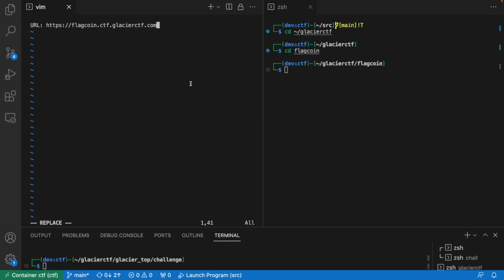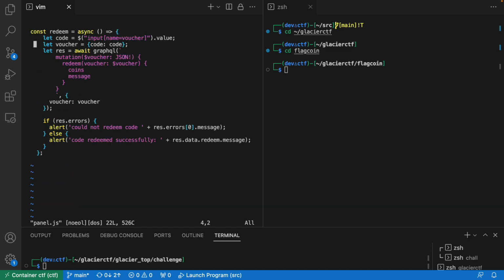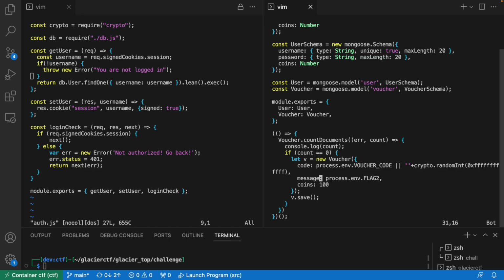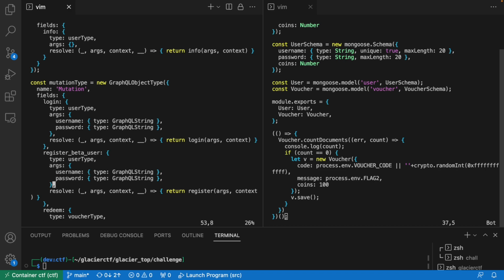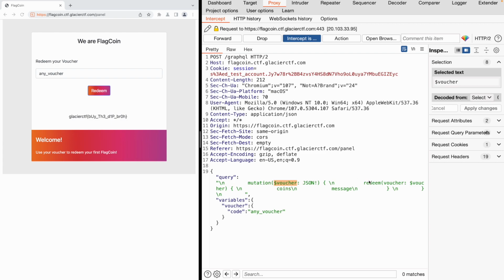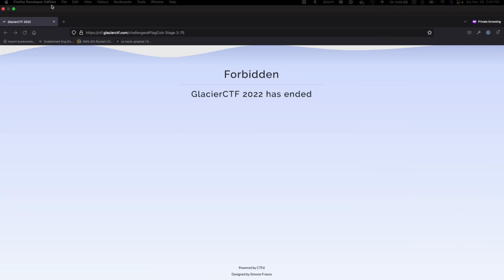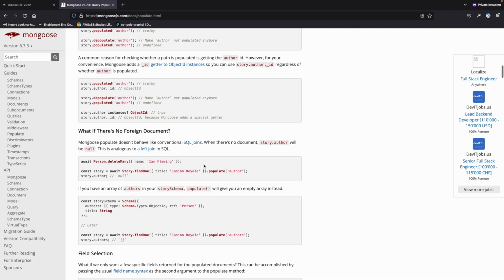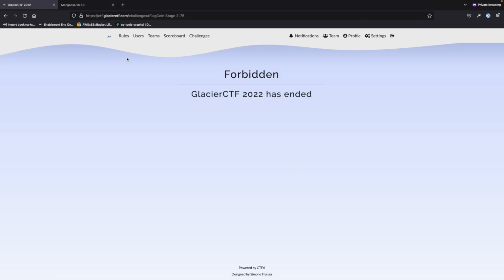NoSQL Injection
Video Walkthrough of GlacierCTF's FlagCoin2 challenge.

00:00 - Intro
00:25 - Code Review
08:23 - Reviewing for Vulnerability
10:53 - Reviewing NoSQL syntax (Mongo Documentation)
14:01 - NoSQL vulnerability